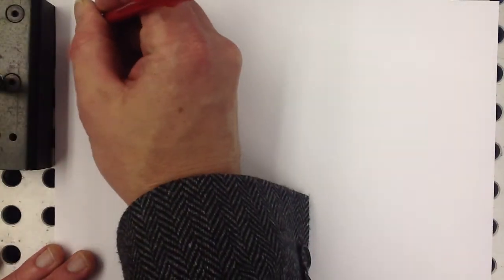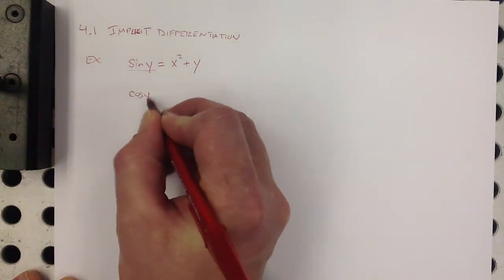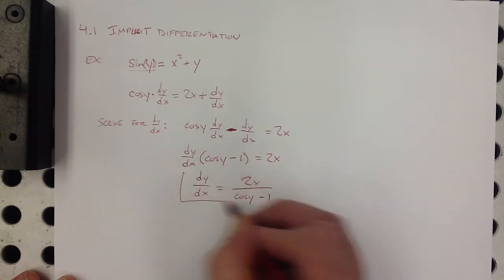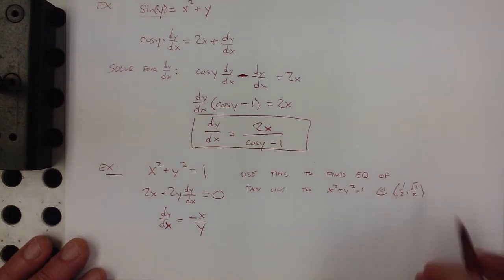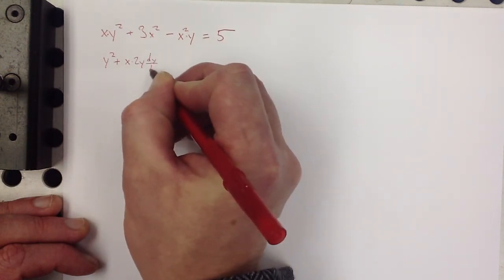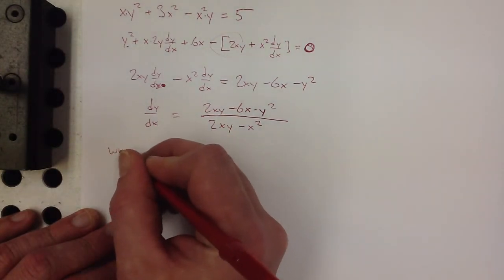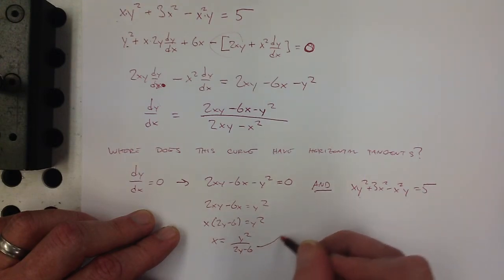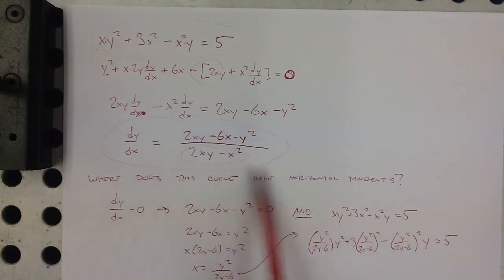4.1 Notes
Implicit differentiation